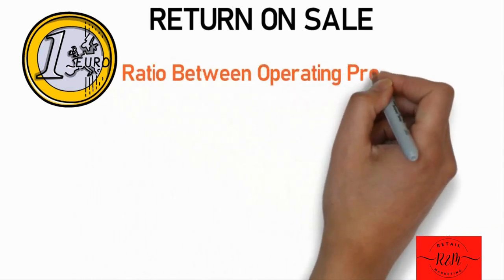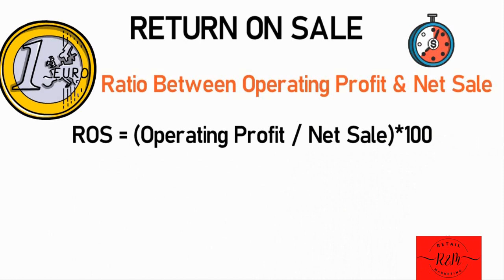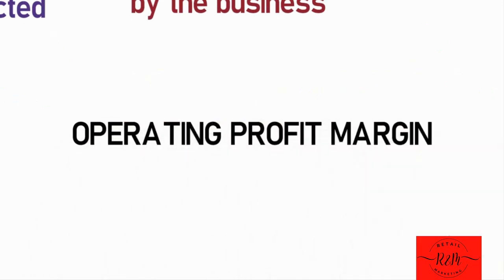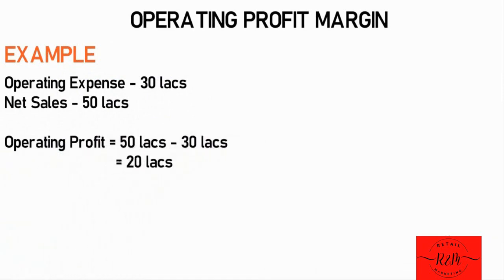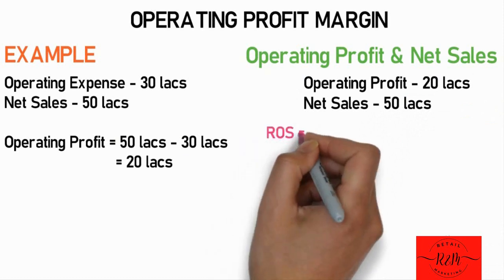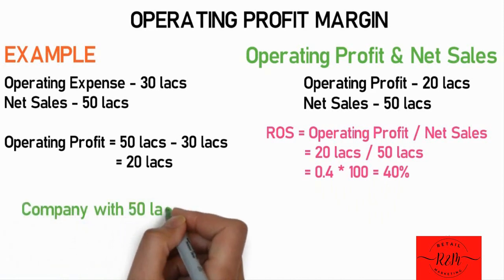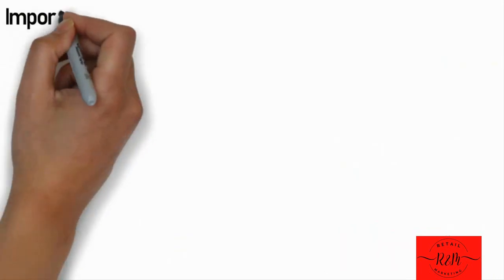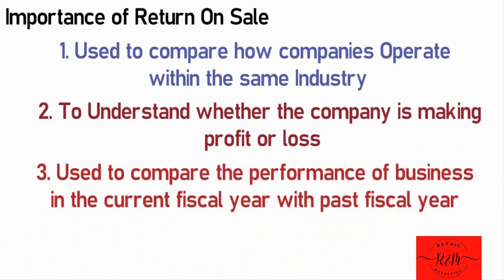What is ROS - Return on Sales | Retail Management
Return on sales, often called the operating profit margin, is a financial ratio that calculates how efficiently a company is at generating profits from its revenue. In other words, it measures a company’s performance by analyzing what percentage of total company revenues are actually converted into company profits.